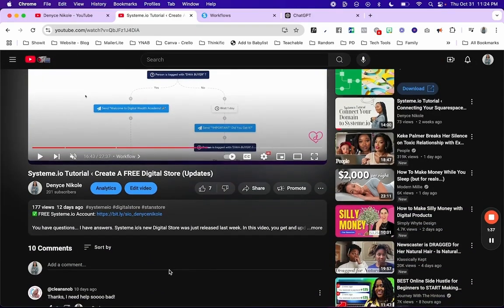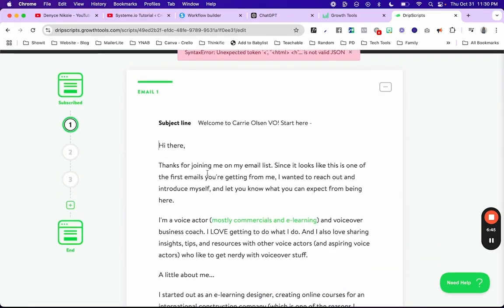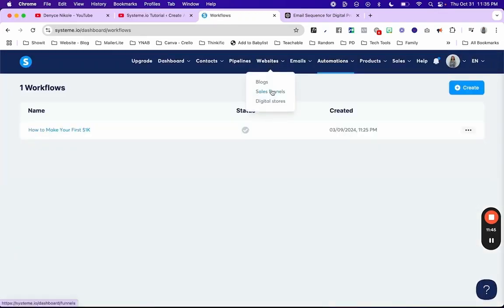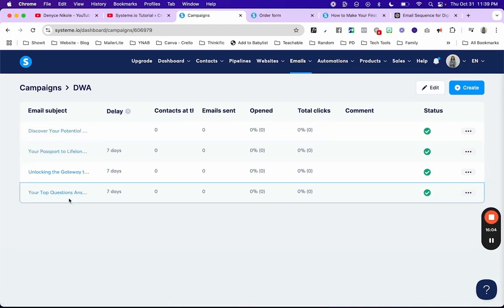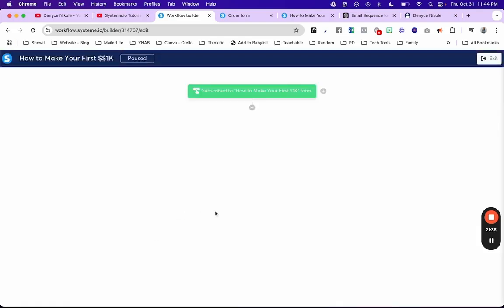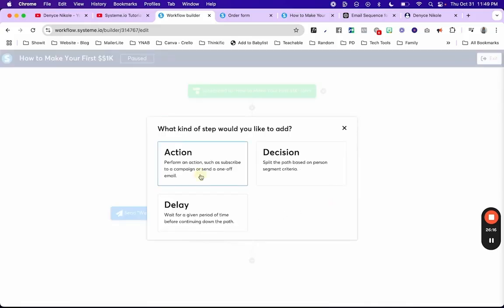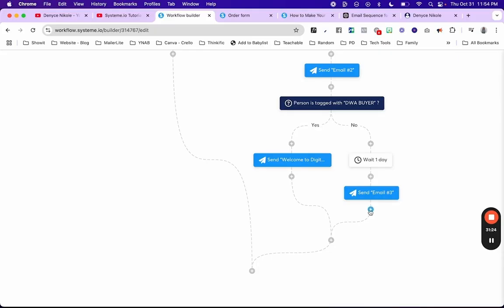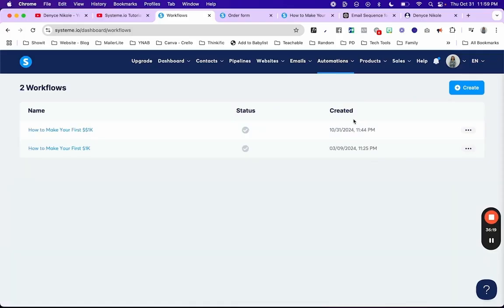Systeme.io Automation Workflows Explained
✅ Create your free account and get my Coming Soon funnel template

Hey Nontechies! Discover how to use Systeme.io automation workflows to save time and make sales while you sleep. I walk through creating sequences, utilizing ChatGPT, and setting up campaigns for effective automation.

00:00 Introduction
04:27 Utilizing ChatGPT
08:59 Email Sequences Creation
13:35 Workflow Automation
18:11 Campaign Strategies
21:03 Trigger Setup